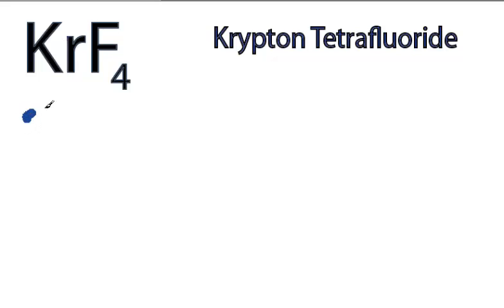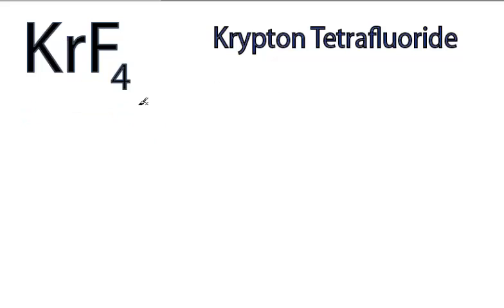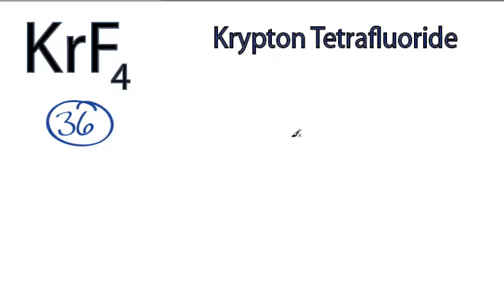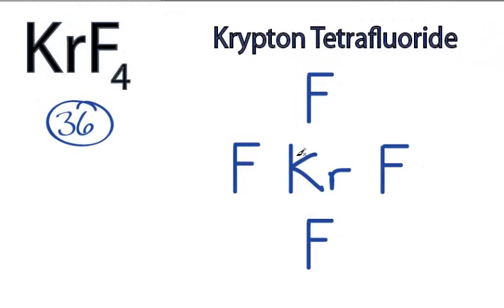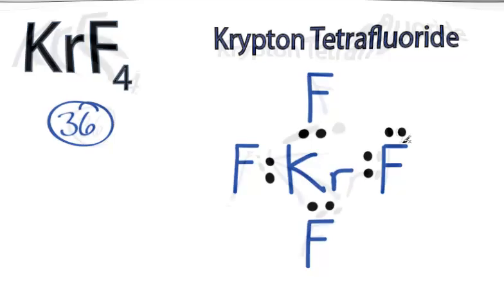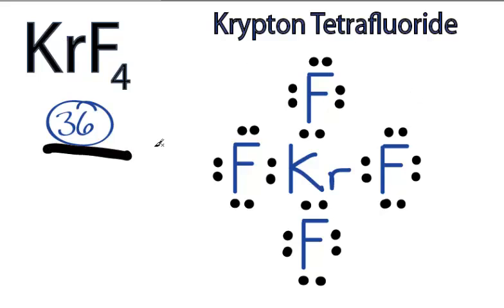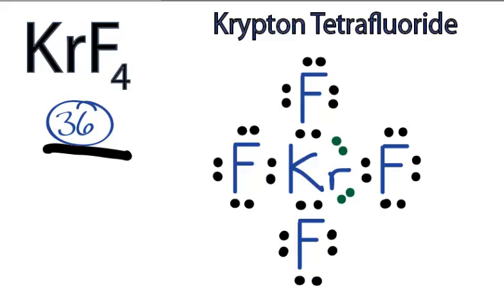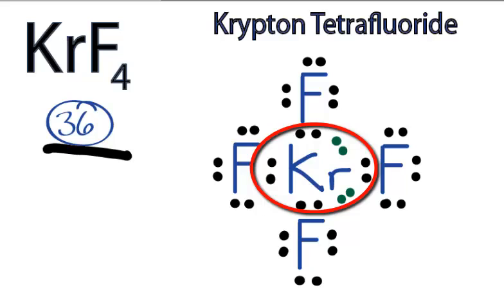KrF4 Lewis Structure: How to Draw the Lewis Structure for KrF4 (Krypton Tetrafluoride)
A step-by-step explanation of how to draw the KrF4 Lewis Dot Structure (Krypton Tetrafluoride)

For the KrF4 Lewis structure, calculate the total number of valence electrons for the KrF4 molecule.    After determining how many valence electrons there are in KrF4, place them around the central atom to complete the octets. Be sure to use the number of available valence electrons you found earlier.

Because Krypton is below Period (row) Two on the periodic table it can hold more than eight valence electrons (termed an "expanded octet").  So in the Lewis structure for KrF4 its okay that we have 12 valence electrons around the Krypton atom.